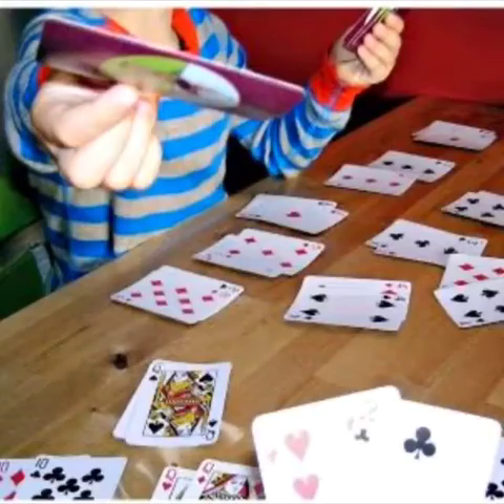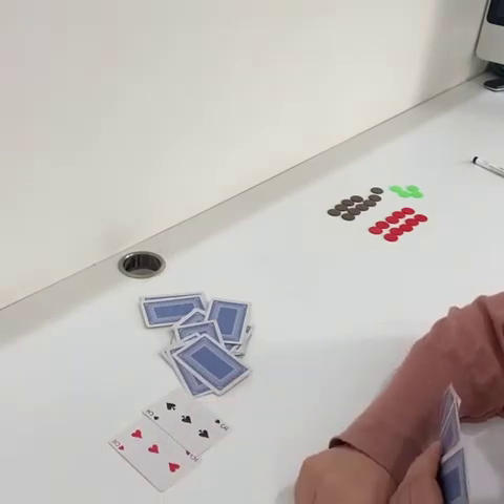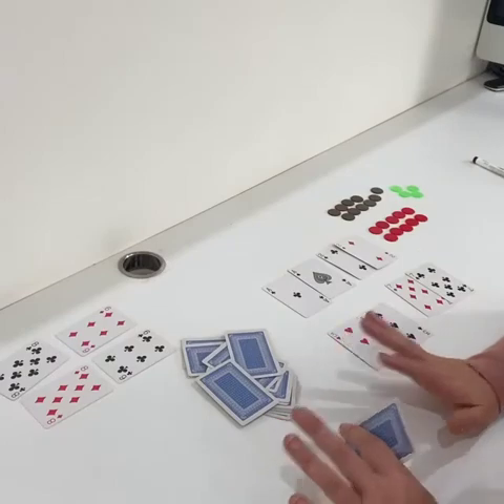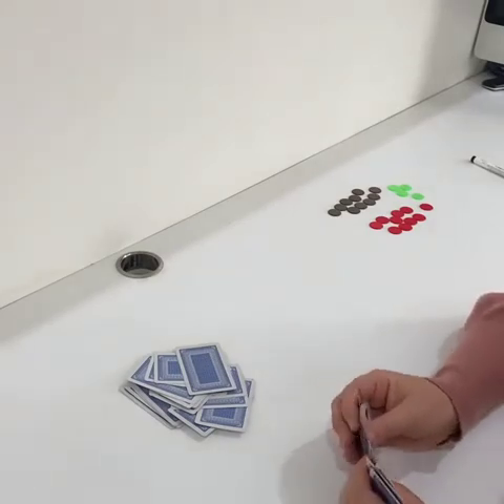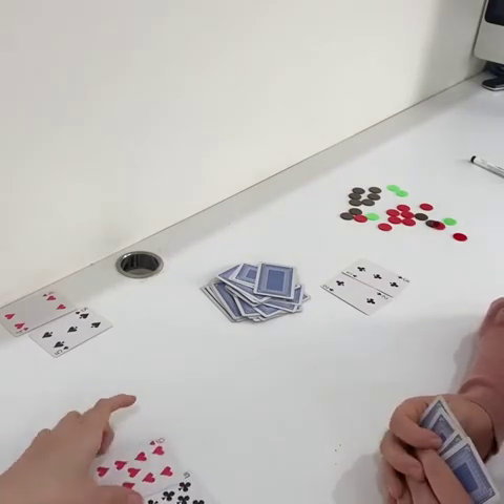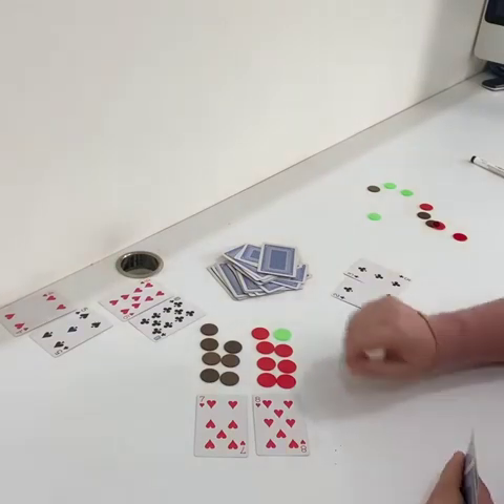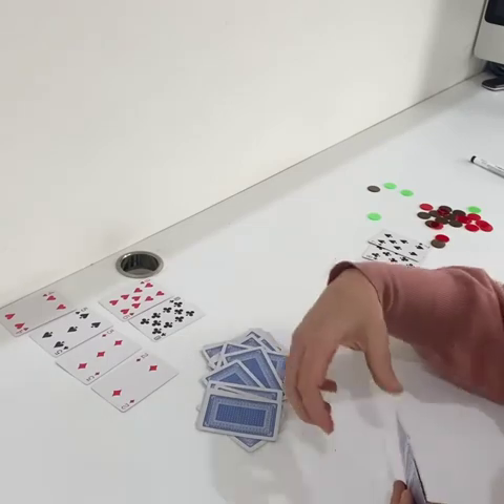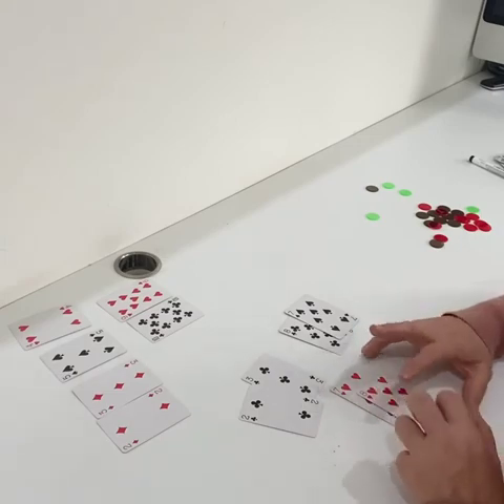Year 1 Go Fish Doubles and Near Doubles 1